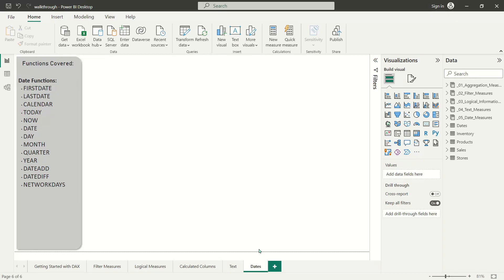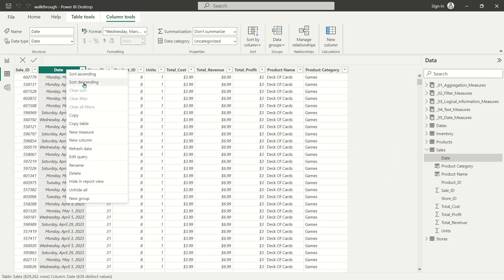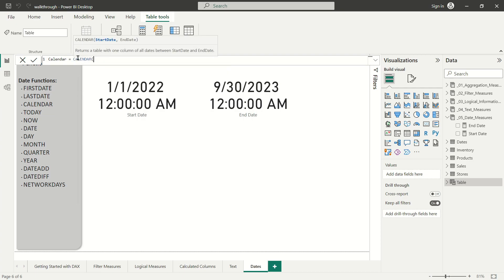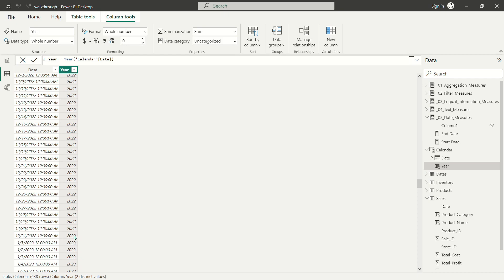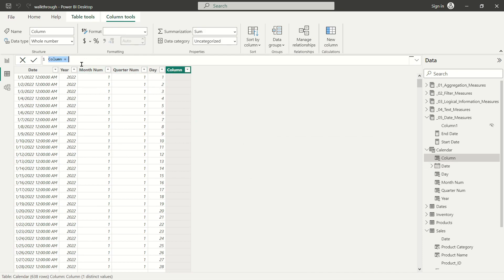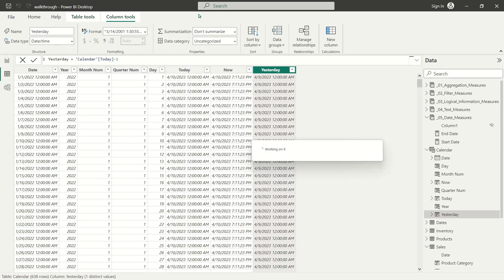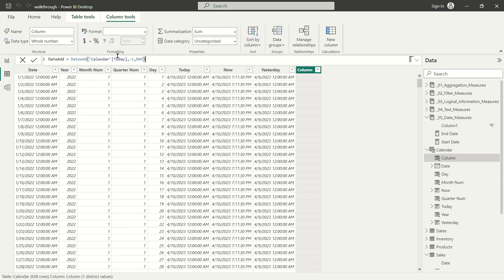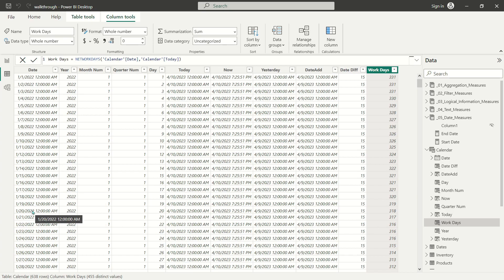DAX Series: Part 7 - Date Functions